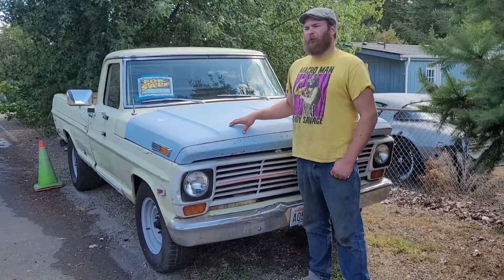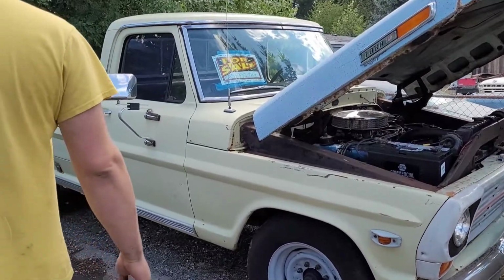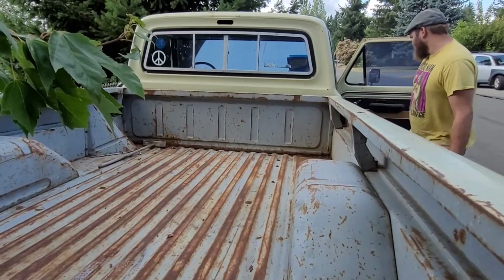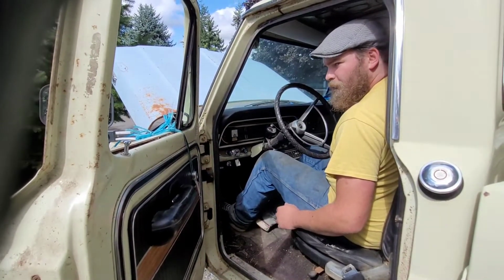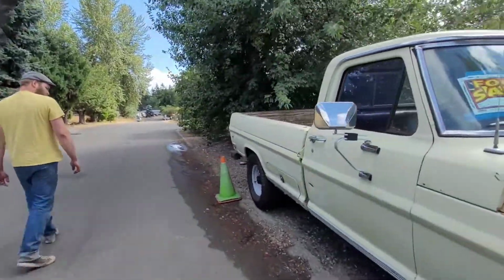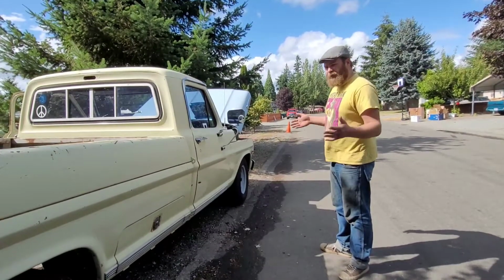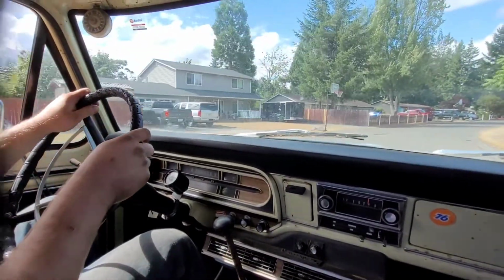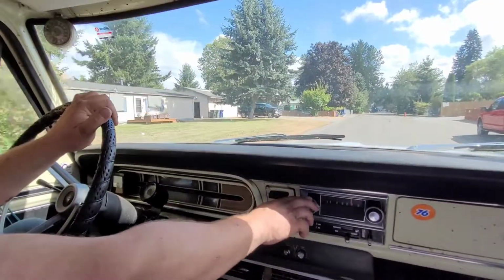hank the 69 ranger f250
Bad wind in the beginning but here's a video showing the truck a little better she's for sale don't want to cover up